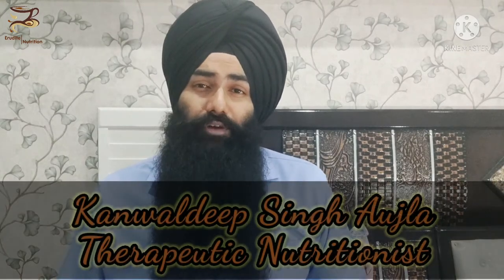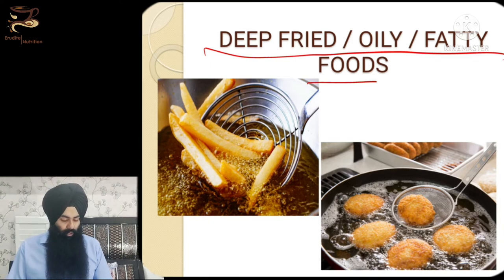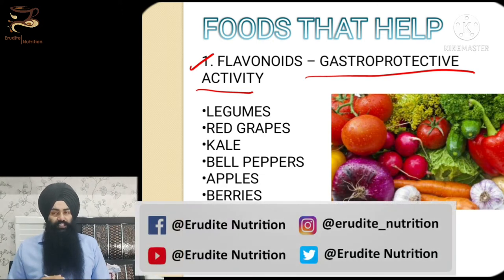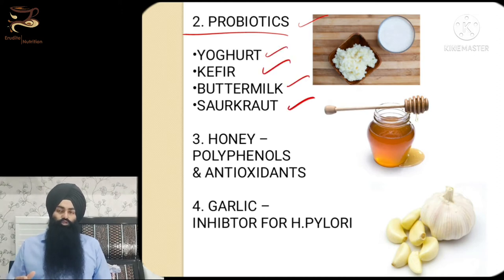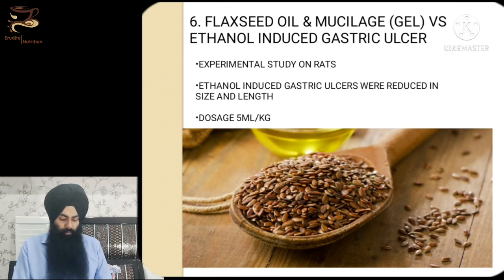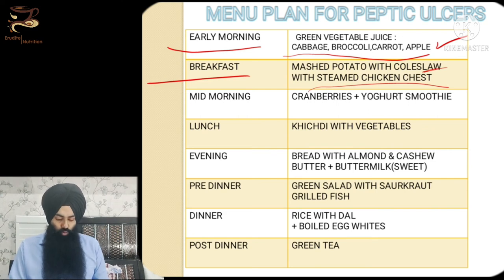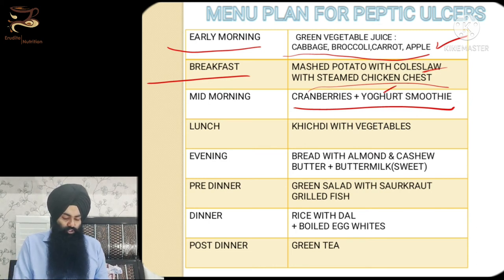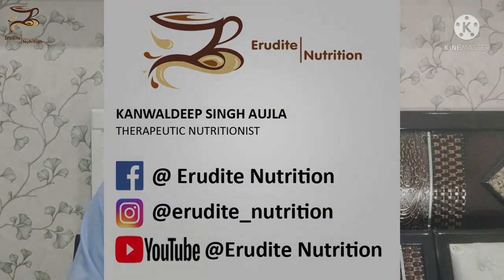Diet for Peptic Ulcers. 3/3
In this video we provide viewers with a complete Dietary protocols & guidlines that have to be followed by the patient. In the end of this video we have also provided a Free Diet Chart for the above mentioned health problems.
so to increase your self-knowledge, do watch all the previously published videos of this playlist.